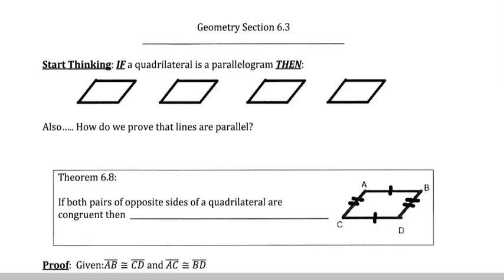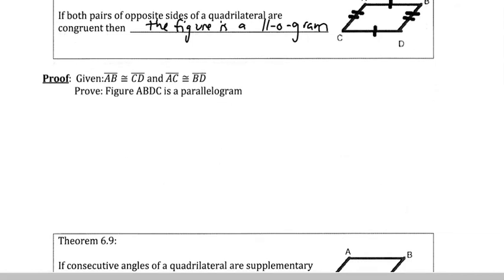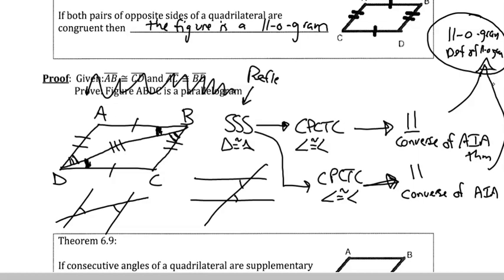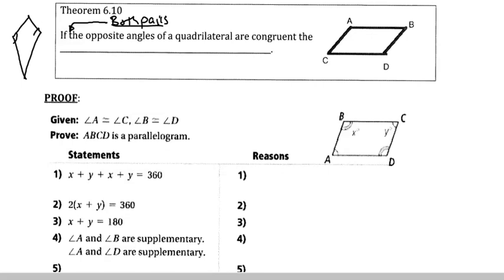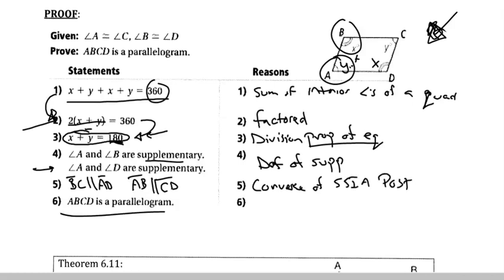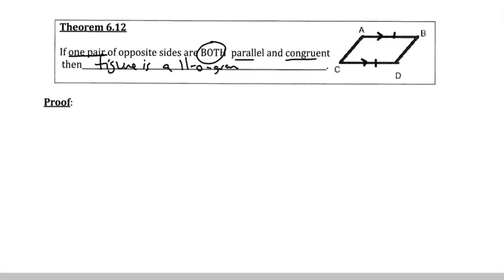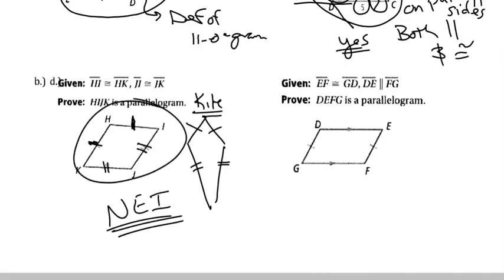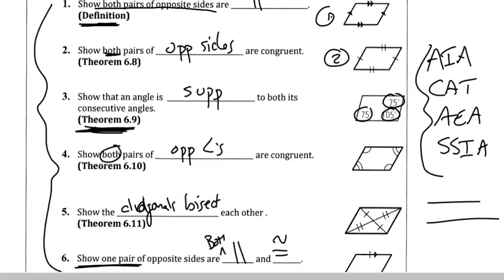Geo 6 3